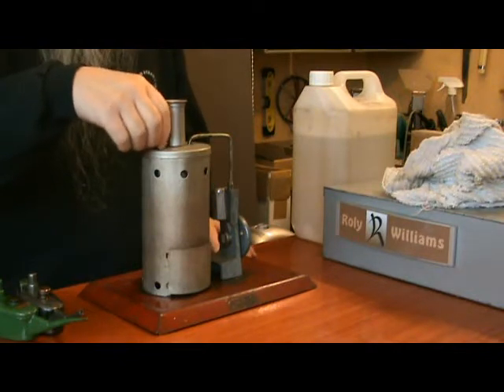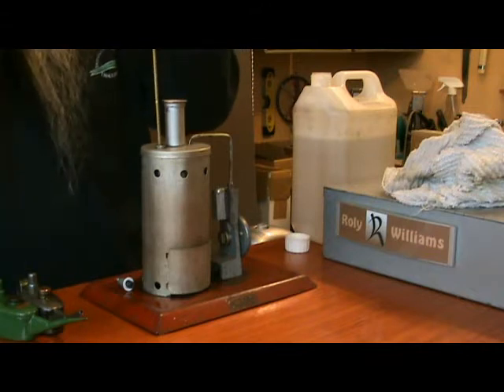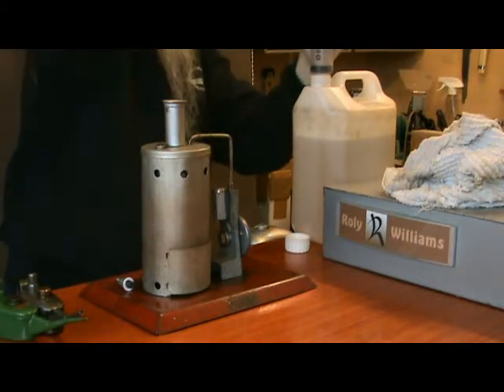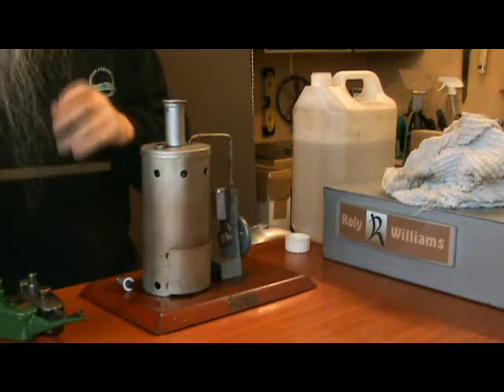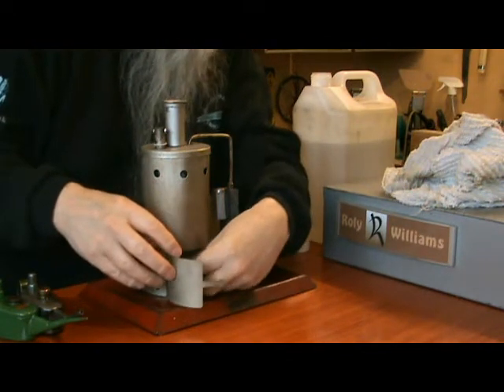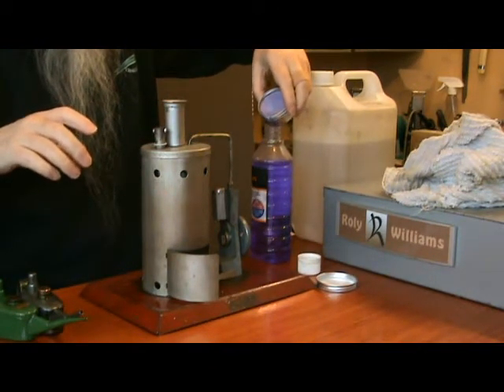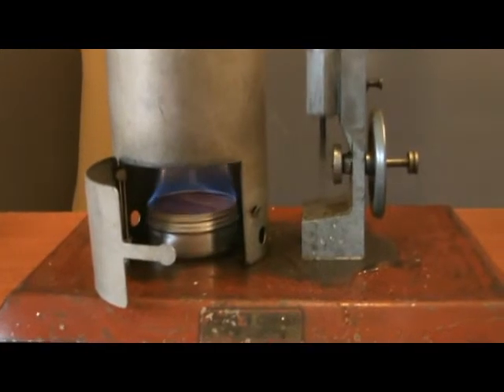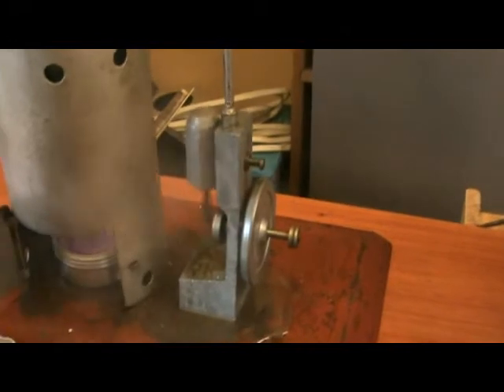Powertoy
Powertoy steam engine, made in Canada.